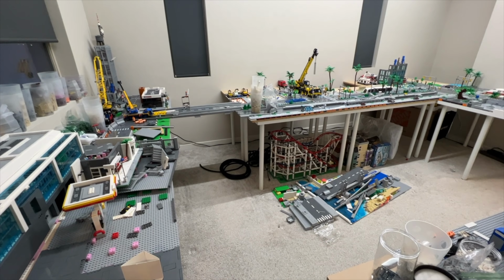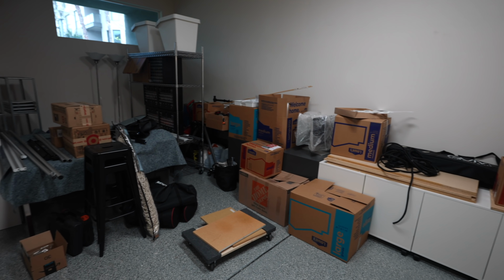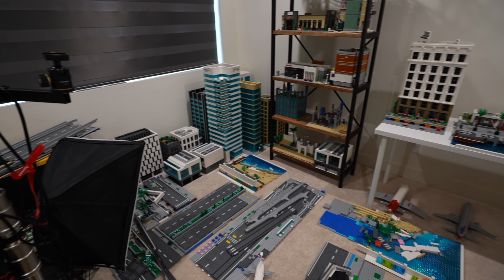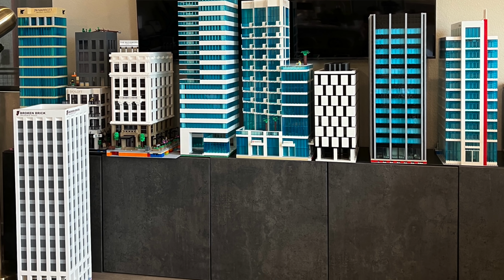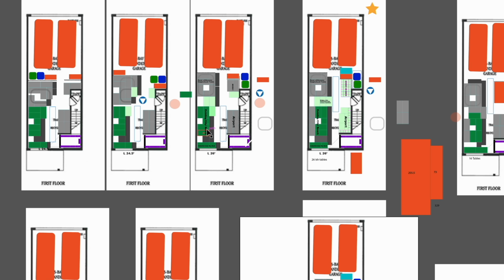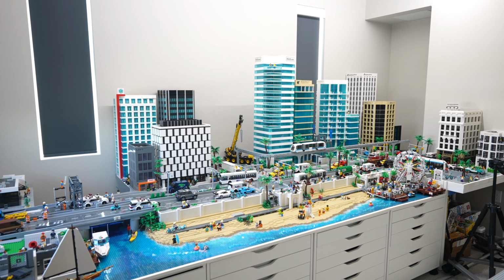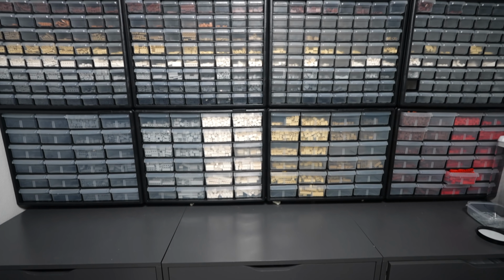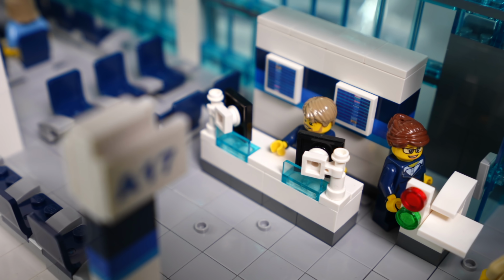LEGO City Moving Update #2 with Q&A!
The latest on our LEGO City move and new studio! We also answer your questions, and show you behind the scenes of the move process.

📸CAMERA GEAR📸:

Happy building!